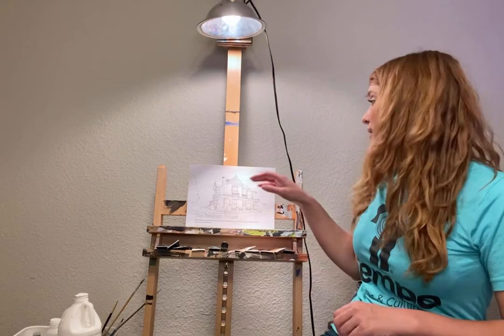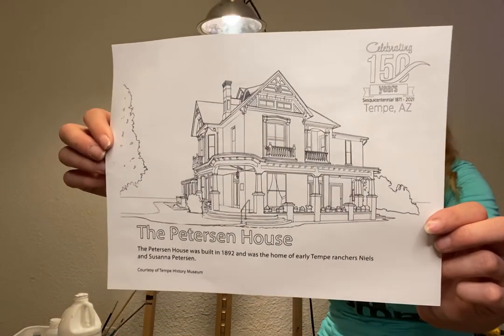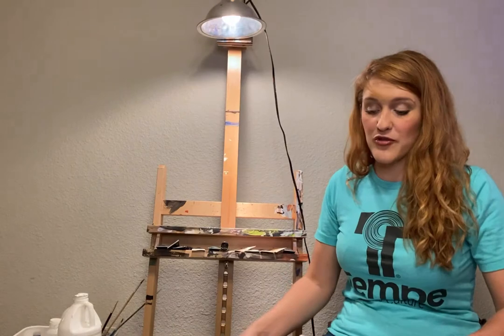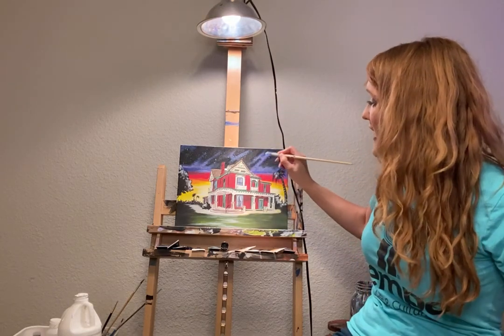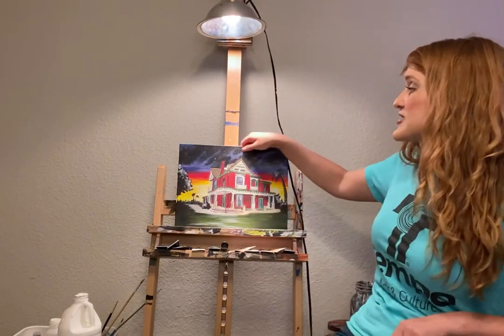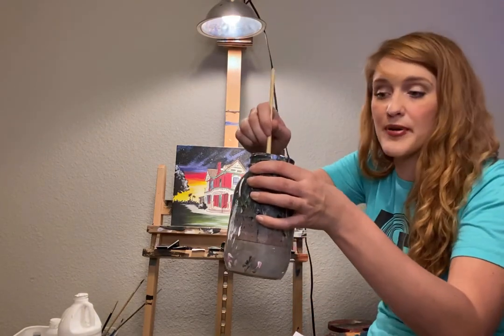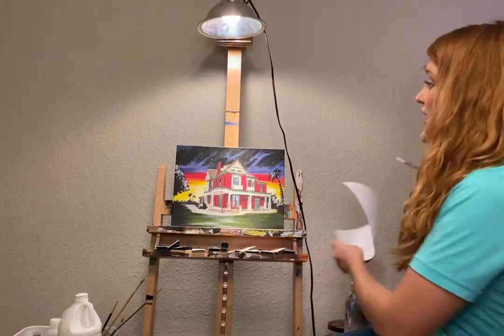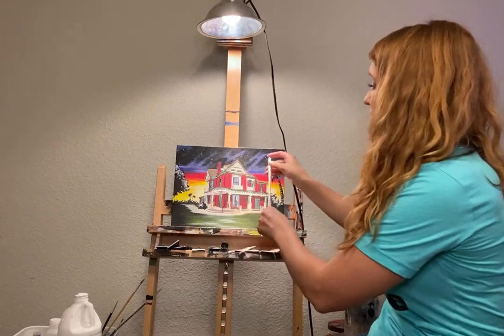Color Your Community - Petersen House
Get art tips on how to color Tempe landmark, The Petersen House, from local artist Paige Reesor. Download your own coloring sheet for this and several other landmarks